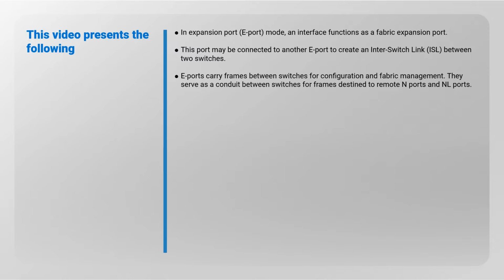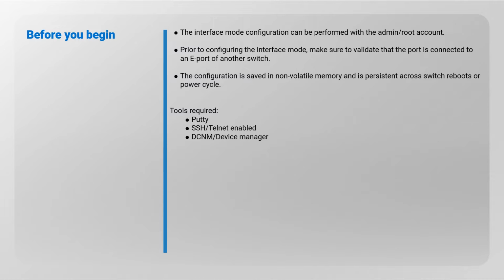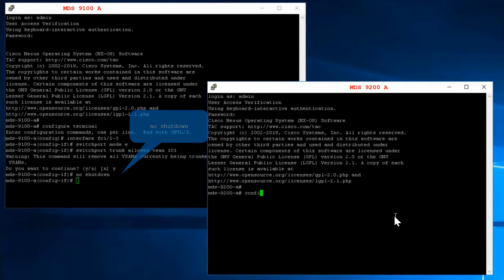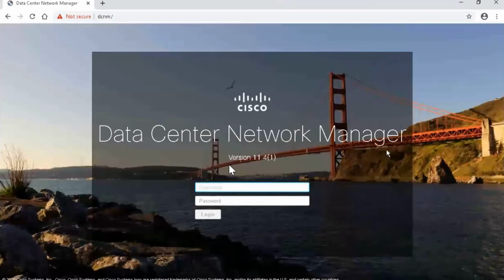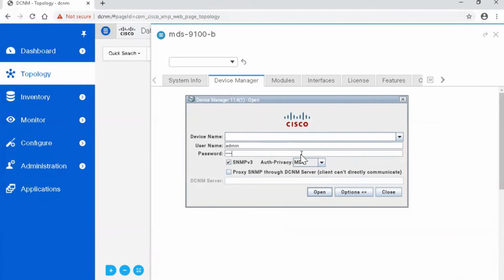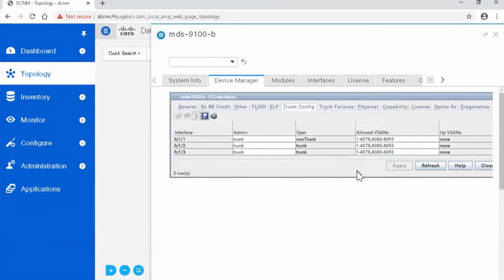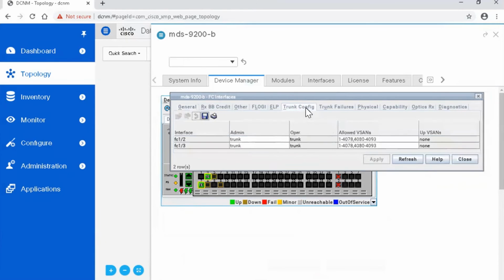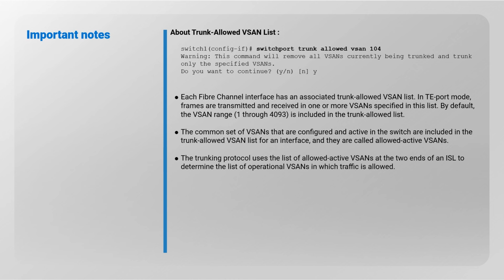How to configure ISL / E-port using CLI and Device Manager – Connectrix Cisco MDS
In expansion port (E-port) mode, an interface functions as a fabric expansion port. This port may be connected to another E-port to create an Inter-Switch Link (ISL) between two switches. This video will guide you through the configuration.